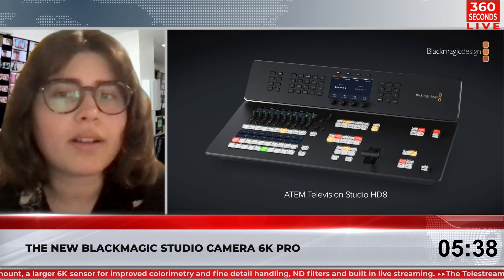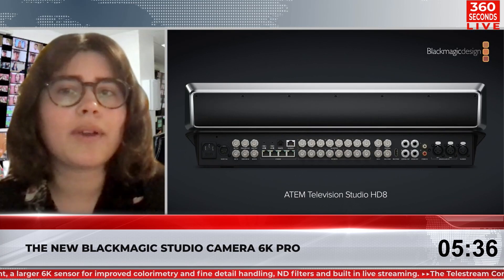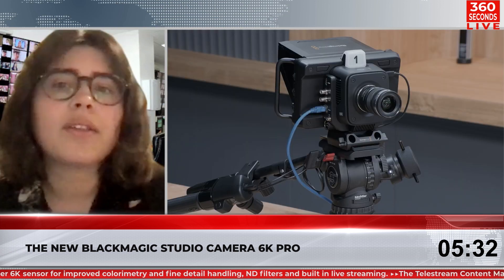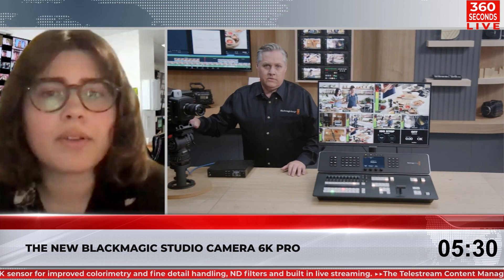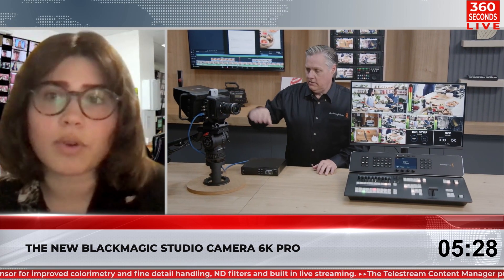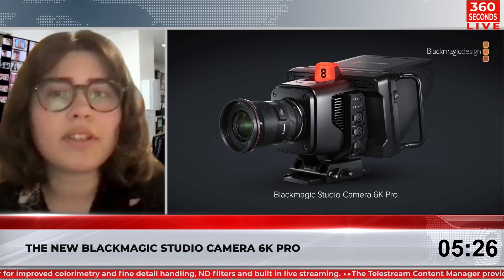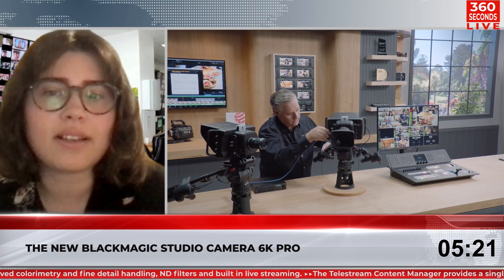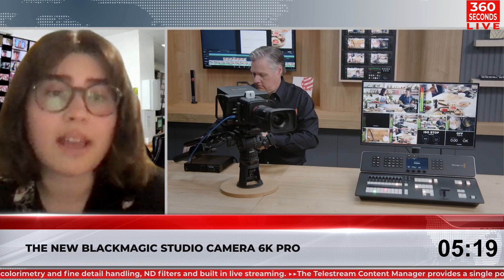The new Blackmagic Studio Camera 6K Pro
Blackmagic has announced a number of products, including the switchers ATEM Television Studio HD8 and Blackmagic Studio Camera 6K Pro. The switchers feature broadcast grade control panels with advanced features such as streaming and recording. The studio camera features an EF lens mount, a larger 6K sensor for improved colorimetry and fine detail handling, ND filters and built in live streaming.

Hosts Philip Grossman, Mary Ann Seidler, Maria Kholodova.
The live broadcast - March 6, 2023. Production — TKT1957 LLC, Georgia